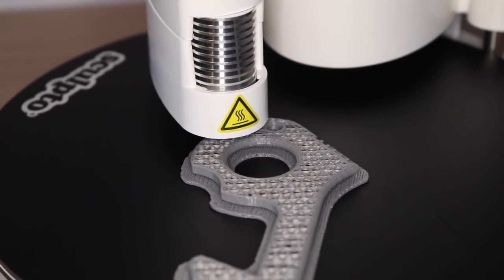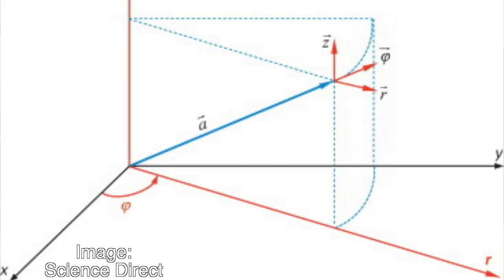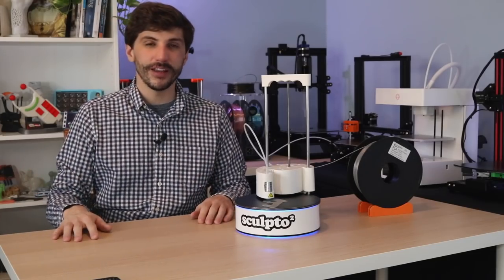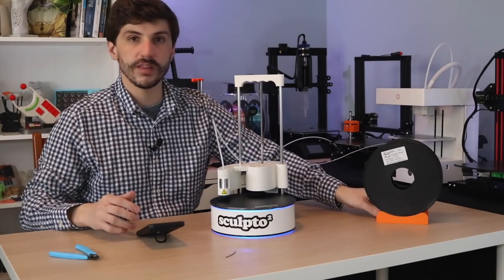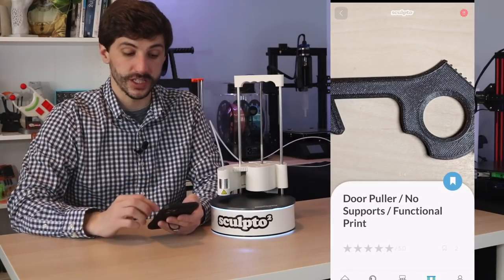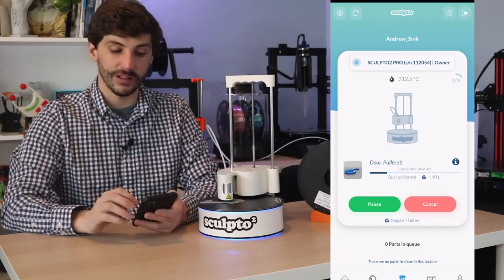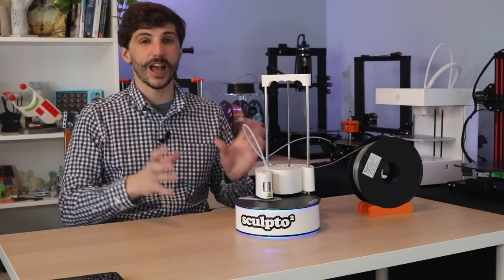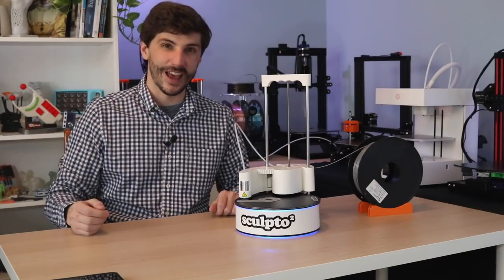Spinning Build Platform? The Sculpto PRO2 Polar 3D Printer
A 3D printer with a build platform that spins! The Sculpto PRO2 was a surprise that I picked up while shopping at JoAnn Fabric; it's the first 3D printer I've bought from a store! MORE BELOW ↡↡↡↡

Chapters:
0:00​ - Intro
0:38​ - Buying from a JoAnn store
1:01 - Polar Kinematics
1:53​ - Software Interface
3:02 - Technical Specs
3:28​ - Loading Material
5:25​ - Printing from the app
8:27 - Thoughts on phone-based apps
9:27​ - Conclusions
3:02 - Technical Specs

Sculpto 2 Pro - Amazon